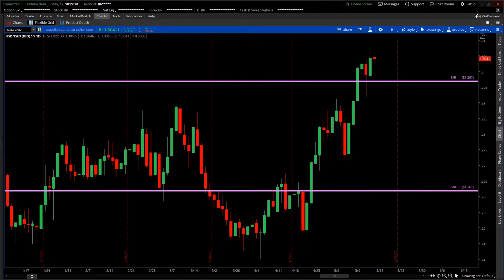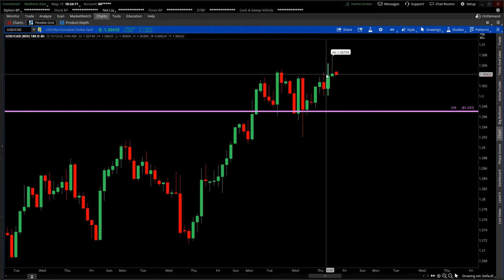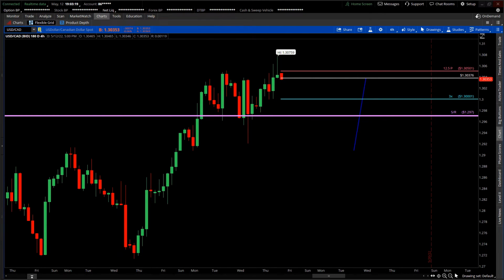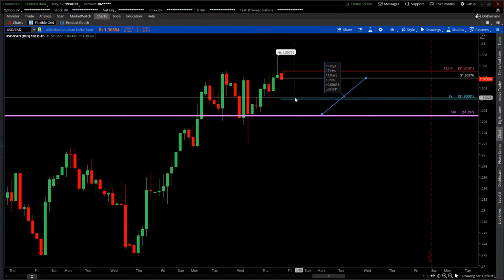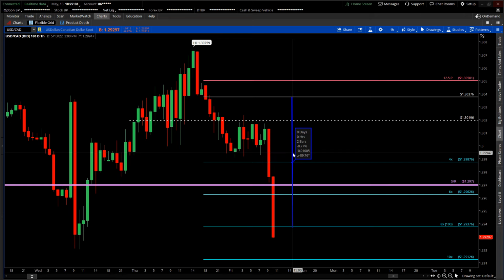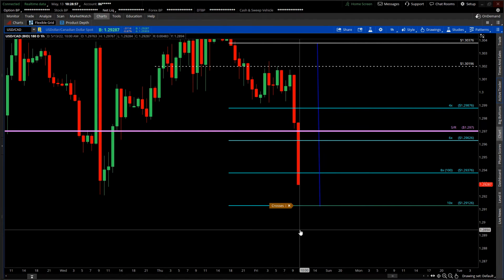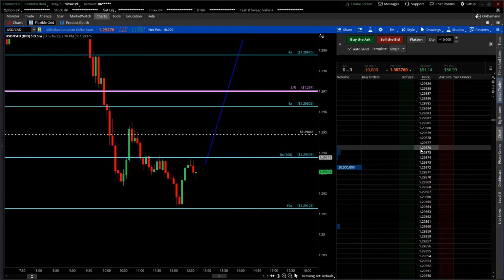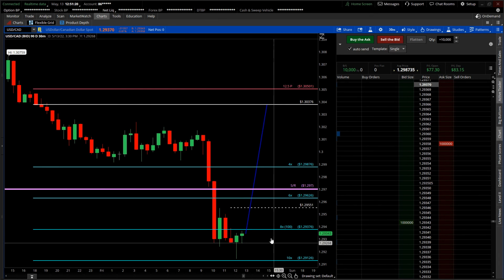FX Trade USD/CAD to 100+ Pips (8x Win)